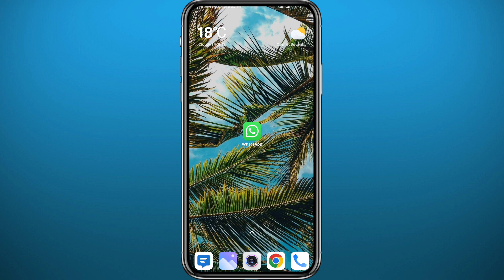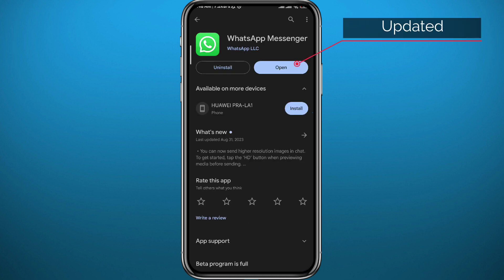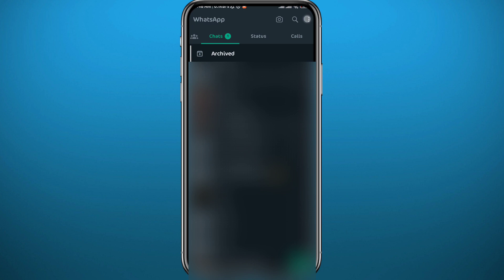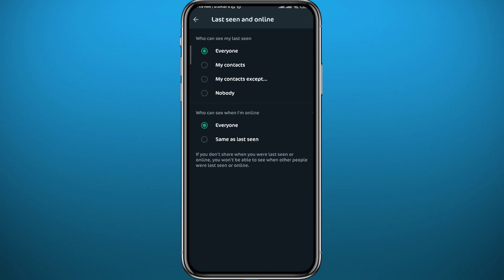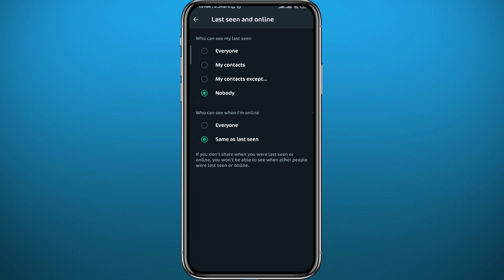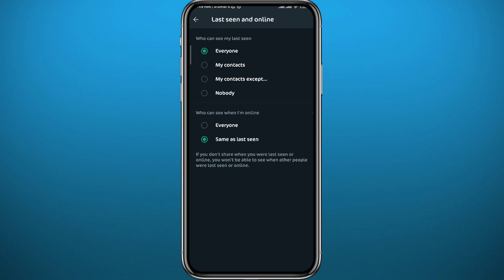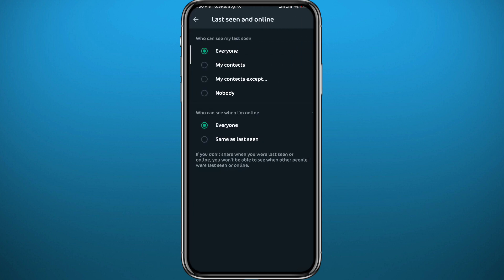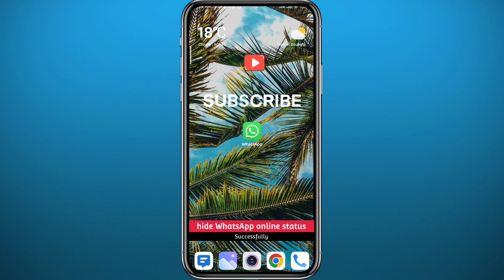How to Hide Whatsapp Online Status on Android (2024)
Do you want to know how to hide WhatsApp online status on Android? Then this is the video for you! I will show you how to hide last seen on WhatsApp on Android.

This is a step-by-step tutorial on how to show offline in WhatsApp when i am online in 2024. You can learn how to hide WhatsApp online status on Android, so don't worry.